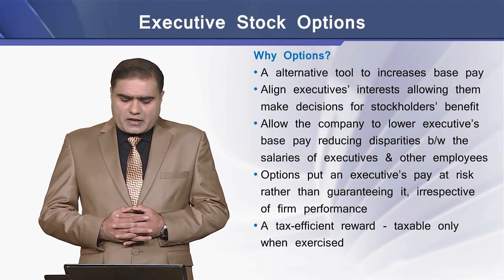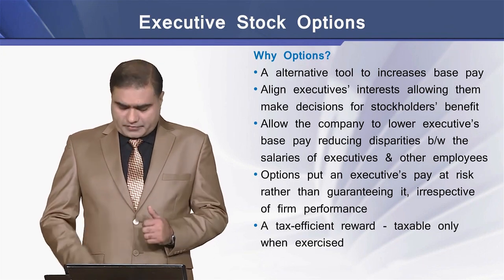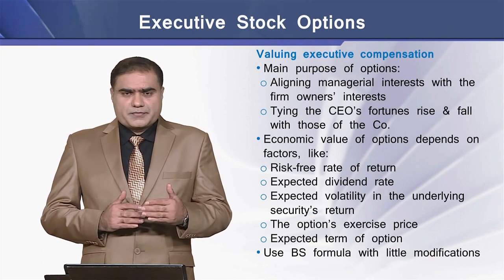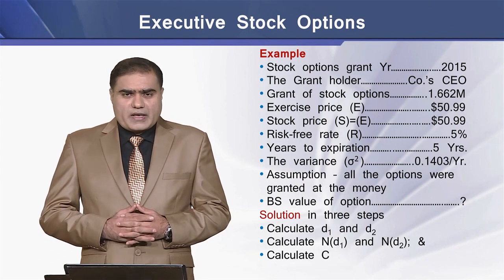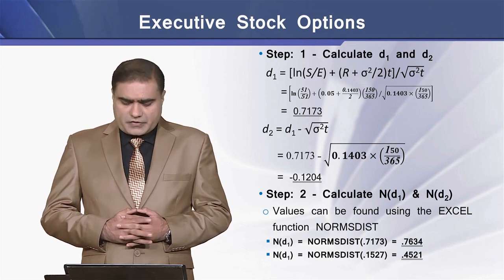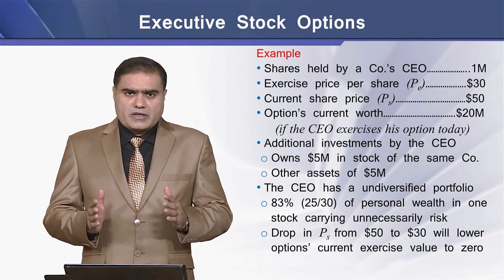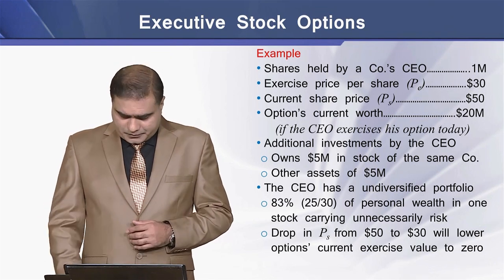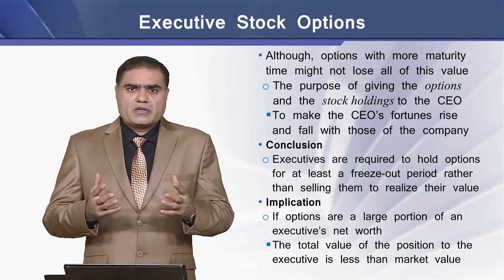Executive Stock Options | Strategic Finance | FIN703_Topic167